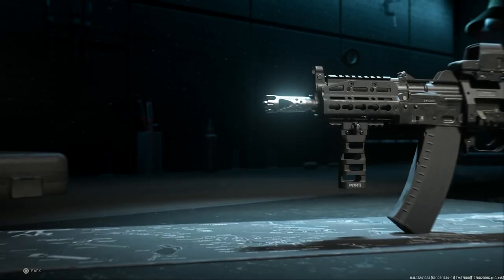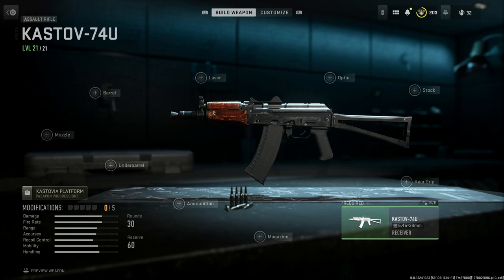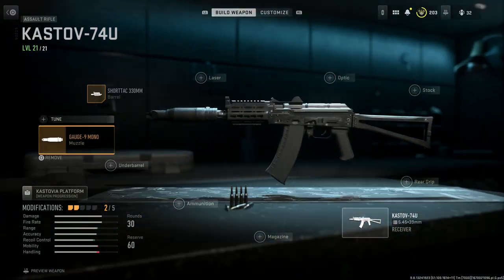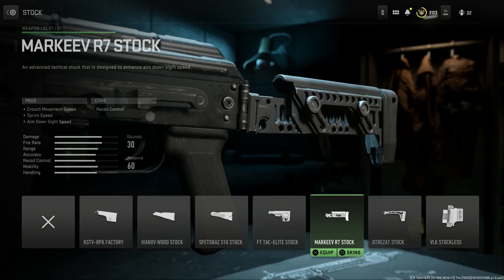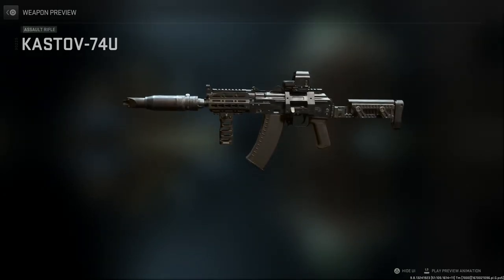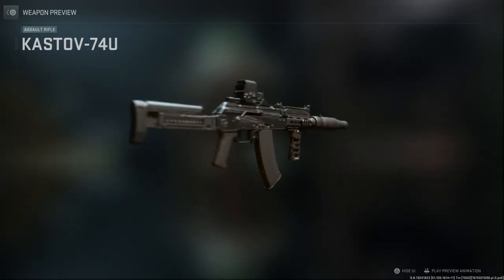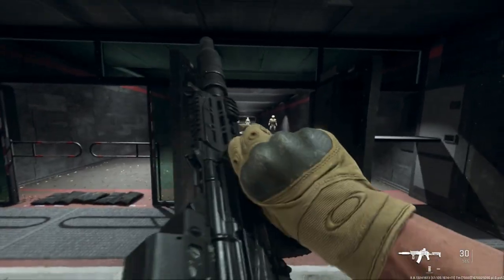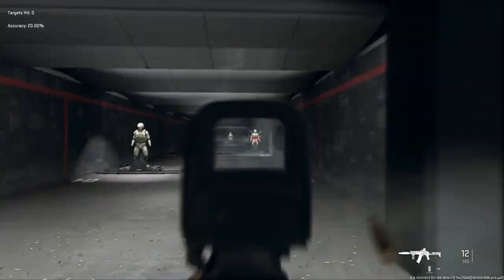AKS-74UM Weapon Conversion - Call Of Duty Modern Warfare II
Today we are turning the Kastov 74u into the AKS-74UM aka the modernized 74u with Zenitco attachments.

In 1973, a design competition (codenamed "Modern"—Модерн) was started[51] for the adoption of a fully automatic carbine.

Soviet planners drew from the unsolicited design AO-46 built in 1969 by Peter Andreevich Tkachev, which weighed only 1.9 kg. The TTT specifications required a weight no greater than 2.2 kg (4.9 lb), a length of 75 cm (29.5 in)/45 cm (17.7 in) with the stock unfolded/folded, and an effective firing range of 500 m (547 yd). The competition was joined by designs of M.T. Kalashnikov (PP1), I.Y. Stechkin (TKB-0116), S.G. Simonov (AG-043), A.S. Konstantinov (AEK-958), and Yevgeny Dragunov (who called his model "MA"). Kalashnikov also presented an additional design (A1-75) which differed from PP1 by having a modified muzzle for flash and noise suppression.[52]

In 1977, the GRAU decided to adopt Kalashnikov's model, which was largely a shortened AKS-74, because its performance was no worse than the competition, and promised significant production cost savings by utilizing existing equipment for the AK-74 line. A final round of large scale testing with Kalashnikov's model was performed by airborne divisions in the Transcaucasian Military District in March 1977. The AKS-74U ("U"—Russian: укороченный; Ukorochenniy, or "shortened") was officially adopted in 1979, and given the official, but seldom used GRAU designation 6P26.[53] In 1993 production stopped.[54]

The AKS-74U bridges the tactical deployment gap between a submachine gun and an assault rifle. It was intended for use mainly with special forces, airborne infantry, rear-echelon support units, helicopter and armored vehicle crews. It has been augmented and replaced by various submachine guns, and the less compact AK-105 carbine in Russian military service. It is commonly used by law enforcement; for example, each urban police foot patrol is issued at least one[citation needed].

The rifle's compact dimensions, compared with the AKS-74, were achieved by using a short 206.5 mm (8.1 in) barrel (this forced designers to simultaneously reduce the gas piston operating rod to an appropriate length). Due to the shortening of the operating mechanism the cyclic rate of fire rose slightly to around 700-735 rounds per minute. In order to effectively stabilize projectiles, the barrel's twist rate was increased from 200 mm (1:7.87 in) or 37 calibers rifling twist rate to 160 mm (1:6.3 in) or 29.6 calibers rifling twist rate to adapt the AKS-74U for muzzle velocities of 720 m/s (2,362 ft/s) and higher. A new gas block was installed at the muzzle end of the barrel with a muzzle booster, which features an internal expansion chamber inside the cylindrical section of the booster while the conical end acts as a nozzle to increase net pressure inside the gas chamber by supplying an increased amount of propellant gases from the barrel. The chrome-lined muzzle booster also burns any remaining propellant, which would normally reduce muzzle blast. However, due to the extremely short barrel and conical end of the booster, the muzzle blast is nevertheless extremely large and visible. The muzzle device locks into the gas block with a spring-loaded detent pin and features two parallel notches cut into the edge of the flash hider cone, used for unscrewing it using the cleaning rod. Unlike most Kalashnikov variants there is no provision to store the cleaning rod under the barrel. The front sight was integrated into the gas block/forward sling loop.

Time Stamps:
Intro 0:00
AKS-74UM Conversion: 0:41
Final Builds: 3:58
Firing Range: 6:27
AKS-74UM History & Gameplay: 7:53